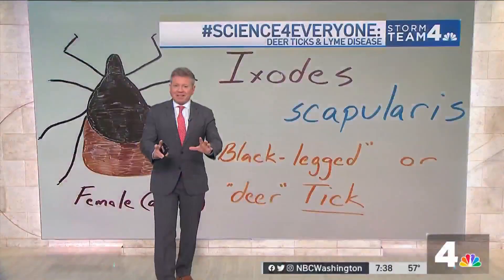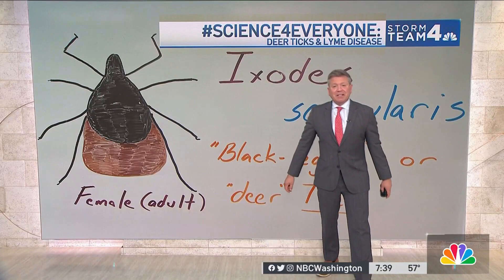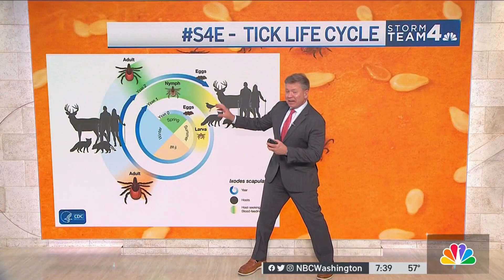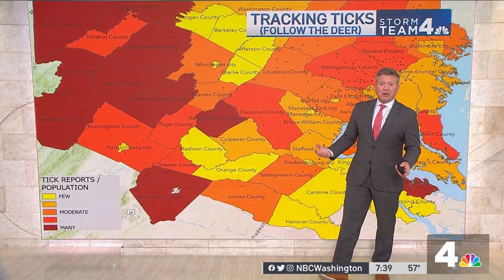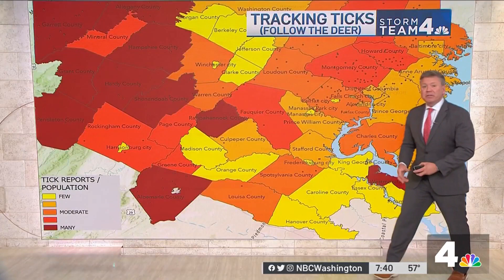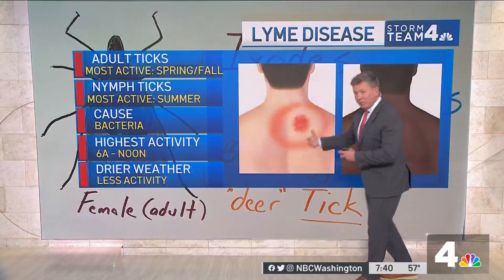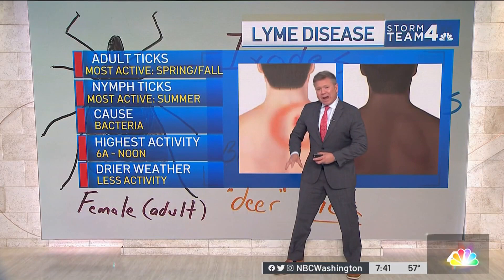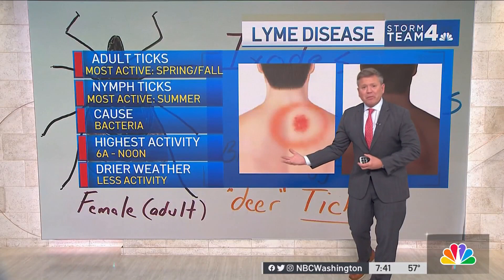What to Know About Deer Ticks and Lyme Disease | NBC4 Washington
On this Science 4 Everyone, Storm Team4’s Ryan Miller tracks deer ticks in the D.C. area and shares what to know about Lyme disease.